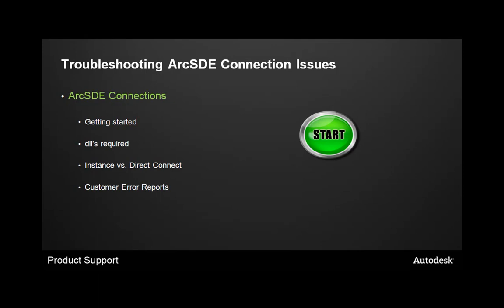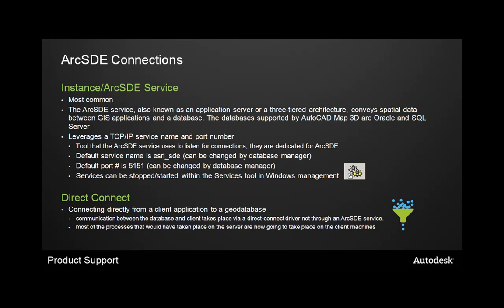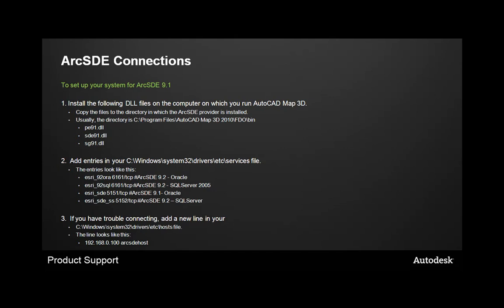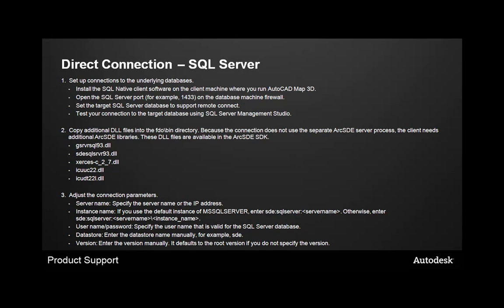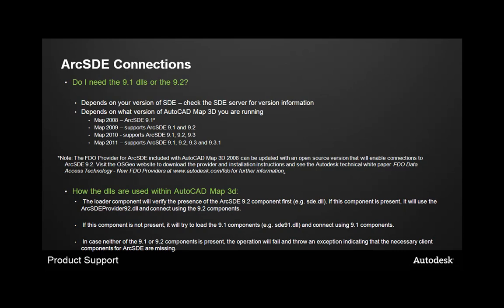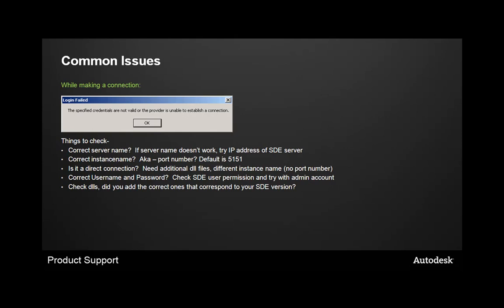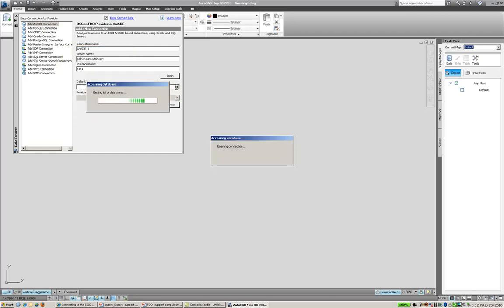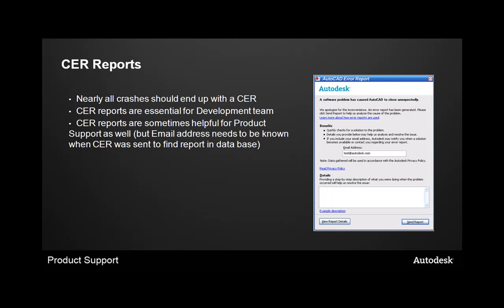Troubleshooting AutoCAD Map 3D ArcSDE FDO Connections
This session focuses on the top ArcSDE FDO issues, troubleshooting the connection to an ArcSDE database, and crashes that may occur when making a connection.